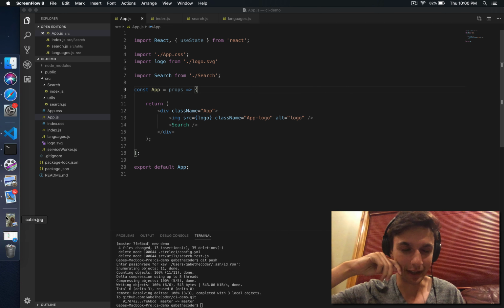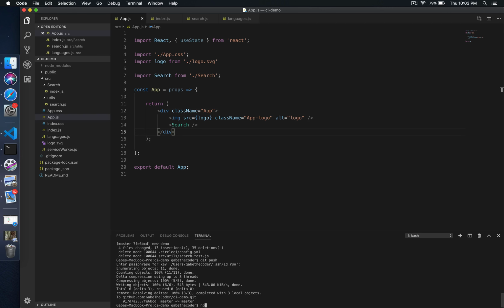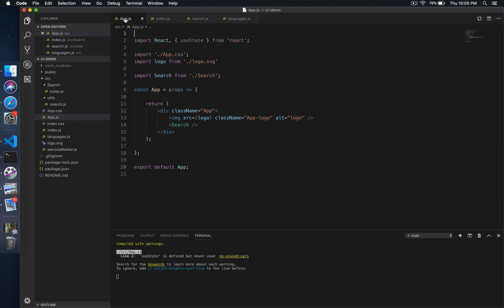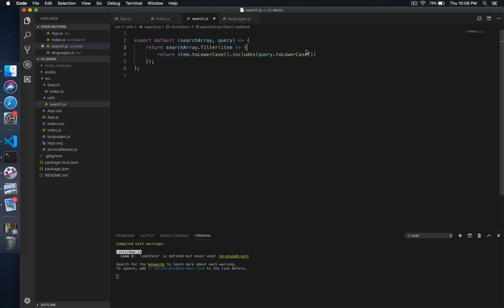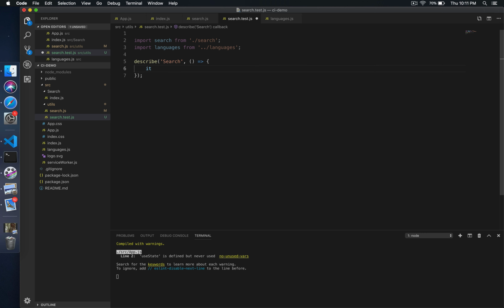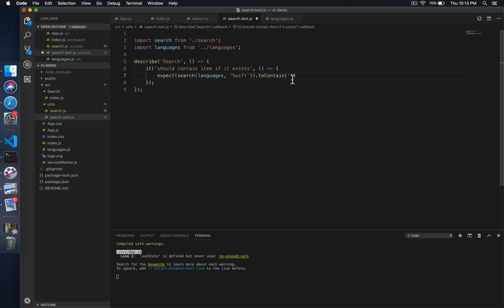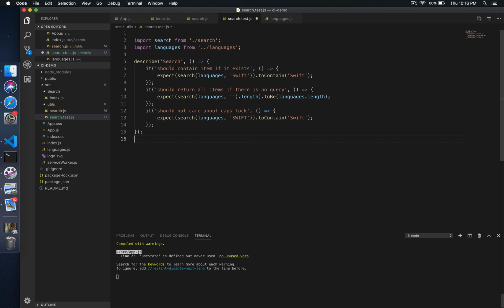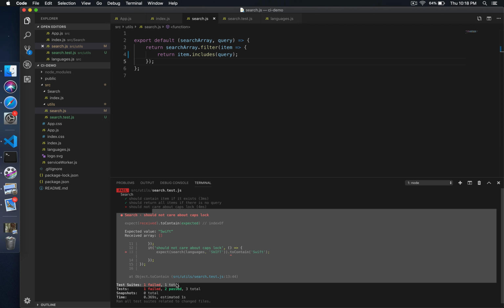Automated Testing in React with CircleCI (Part 1)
Quick demo showing how to setup automated testing in React with Jest and continuous integration with CircleCI.